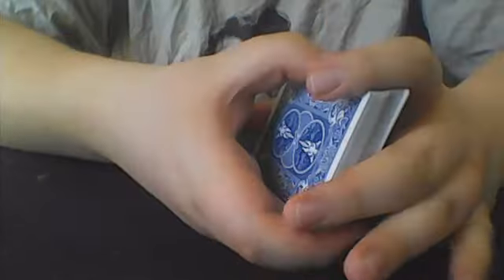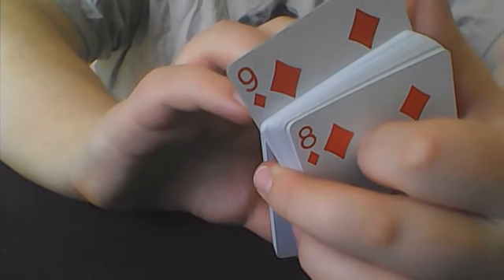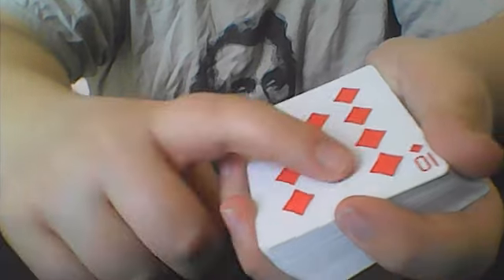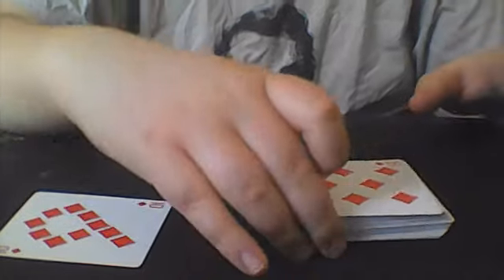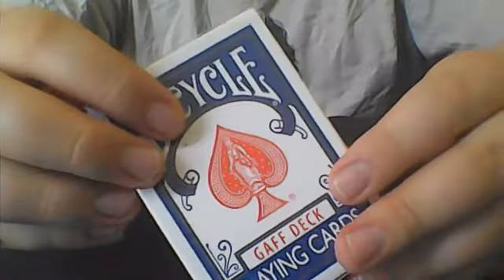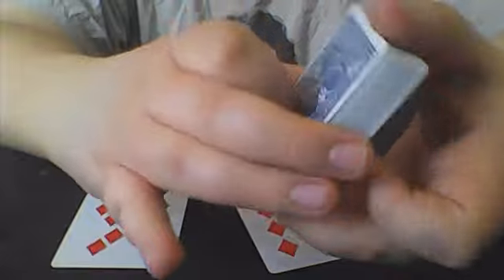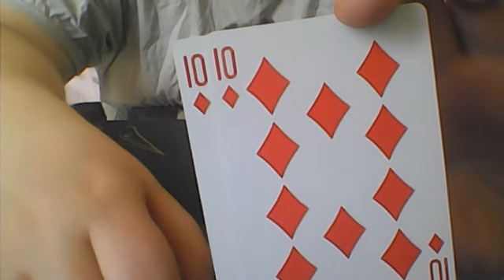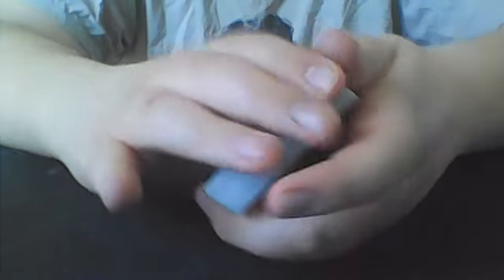The 9D Magically Transforms into the 10D! - Original Trick - Performance/Tutorial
This is an original effect I came up with using some of the gaff cards I received from Card Mat Tutorials. I hope you like it!

The Erdnase Color Change